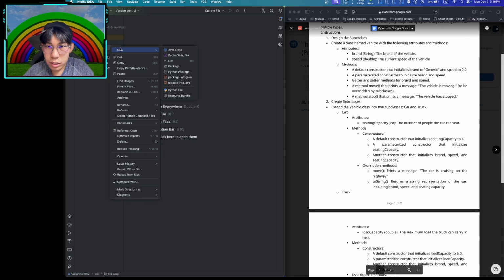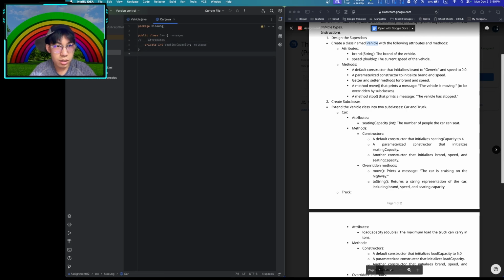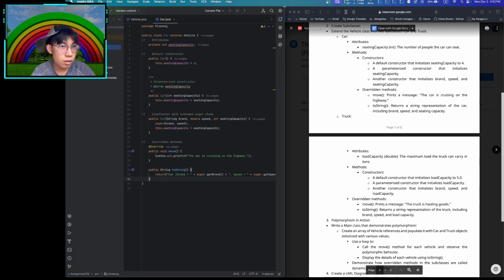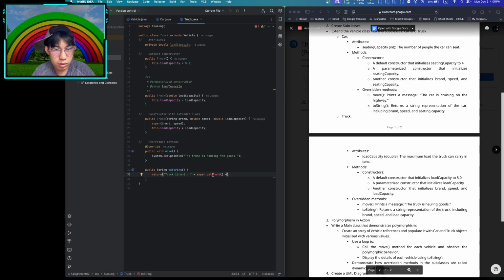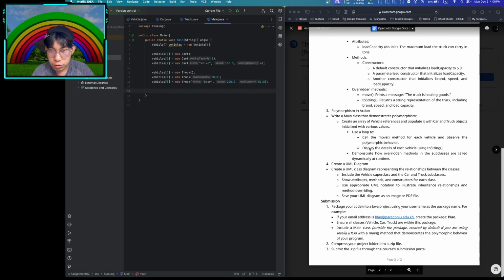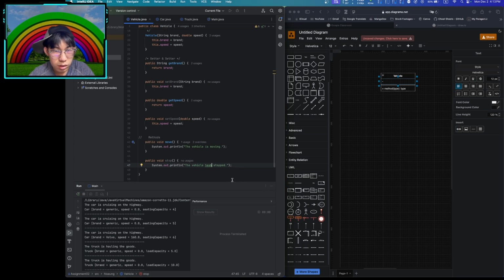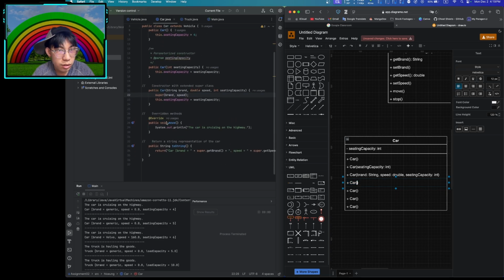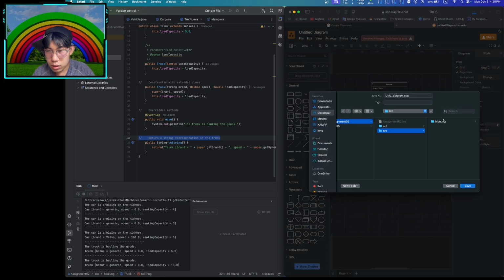Let's Code Some Java | I'm Bored #01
Just chillin', doing my OOP class assignment :P